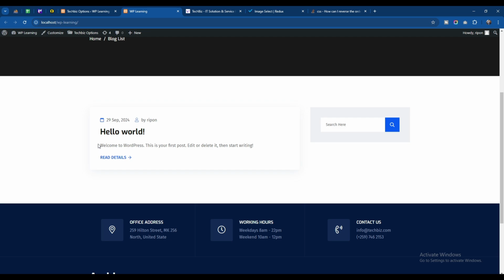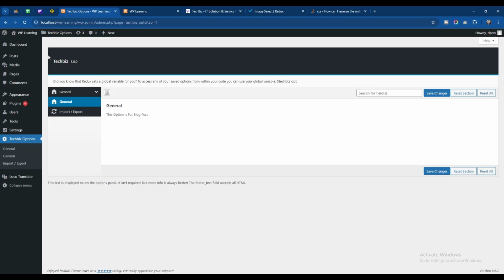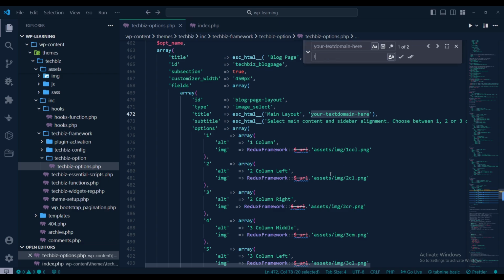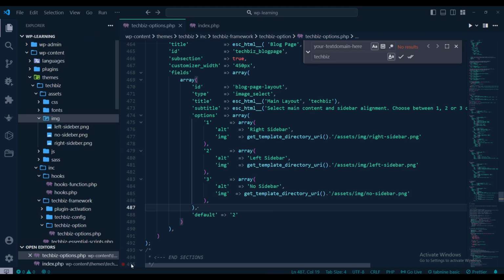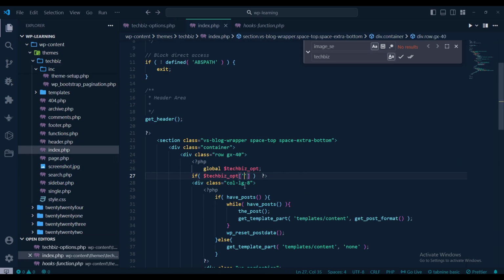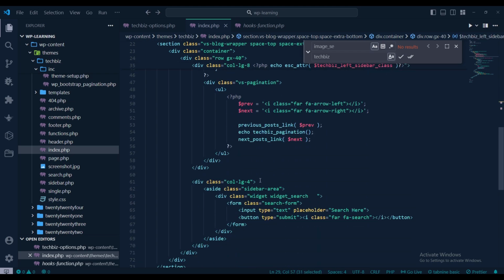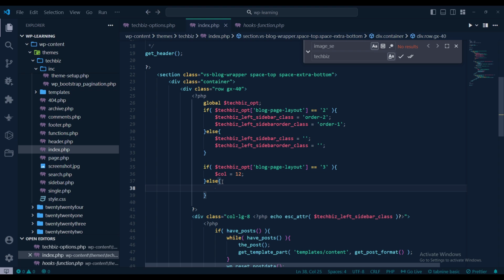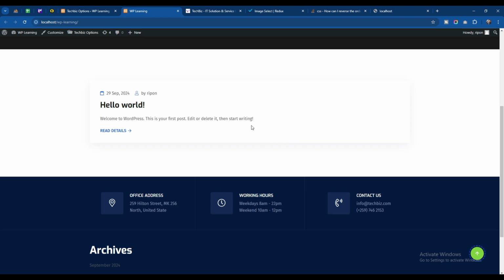Wordpress theme development course | Redux FrameWork Image Select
In this video, I’ll guide you through how to manage Image Select settings using the Redux Framework in WordPress. Learn how to add  Image Select   to your theme or plugin styles directly from the WordPress customizer.

Whether you’re a developer or just getting started with WordPress, this step-by-step tutorial will help you create beautiful, user-friendly designs with the Redux Framework.